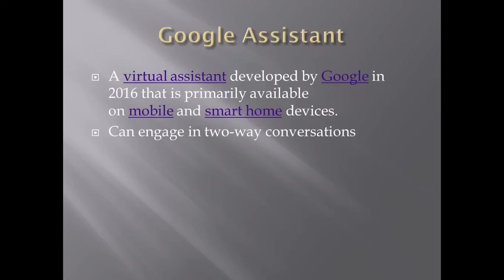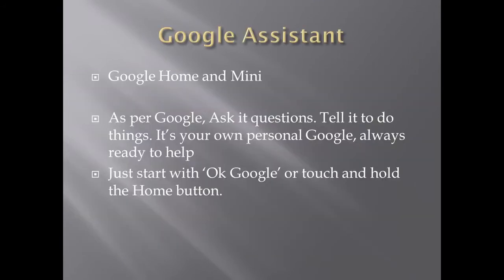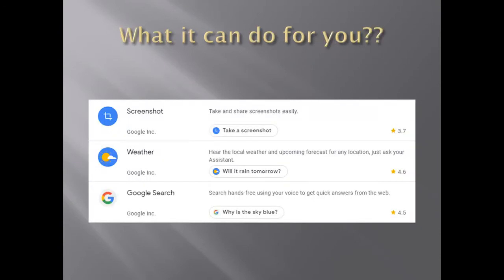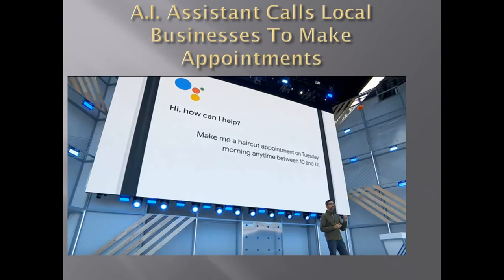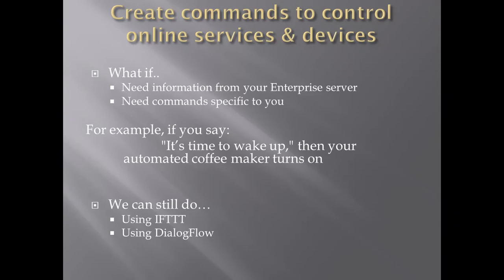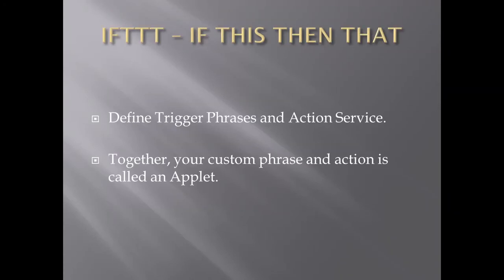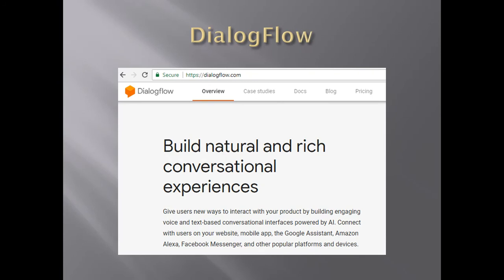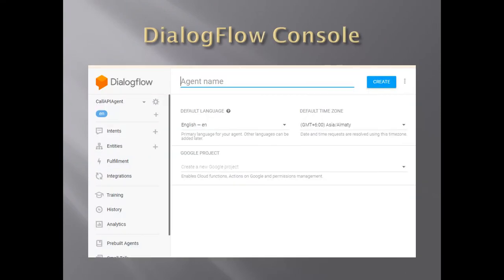Google Assistant and Creating Custom Commands for Assistant using IFTTT and Dialogflow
Here we are presenting a brief and quick understanding about Google Assistant and how we can create Custom Commands for it using IFTTT and Dialogflow.

Google Assistant and IFTTT both can easily be downloaded from App Center to your phone.

IFTTT Applets design is based on defining Trigger Service and Action Service.

Google Assistant is virtual assistant developed by Google in 2016 that is primarily available on mobile and smart home devices.
It an engage in two-way conversations.

Use IFTTT to create Custom Commands for it.
Define Trigger Phrases and Action Service. Together, your custom phrase and action is called an Applet.
You can also create your own action service on IFTTT platform and publish it for Applet.

Another way of creating Custom Commands is using DialogFlow Console. Dialogflow is user-friendly, intuitive, and just makes sense.Its natural language processing (NLP) is the best we've tried.

As per Google, Ask it questions. Tell it to do things. It’s your own personal Google, always ready to help

More details about IFTTT can be found to Know more about IFTTT